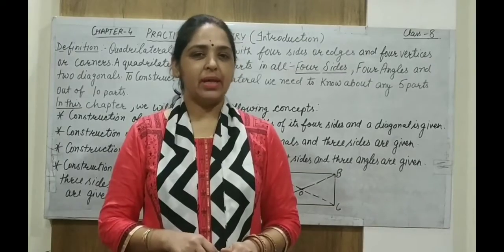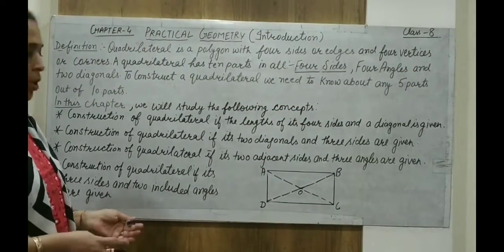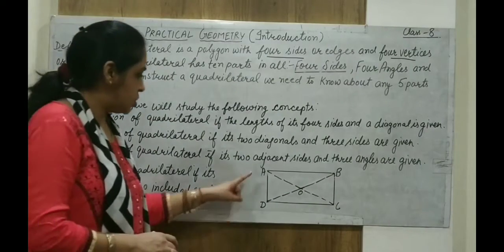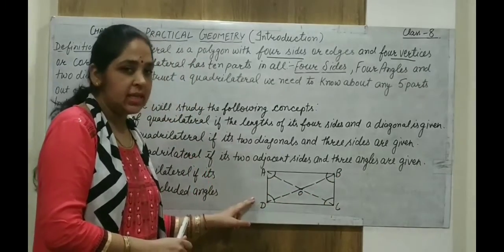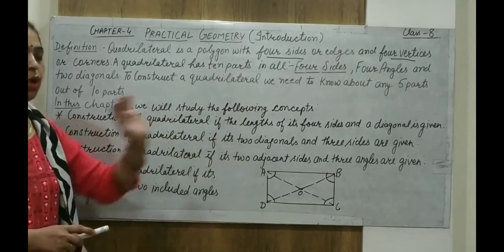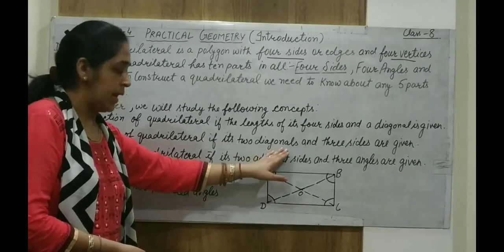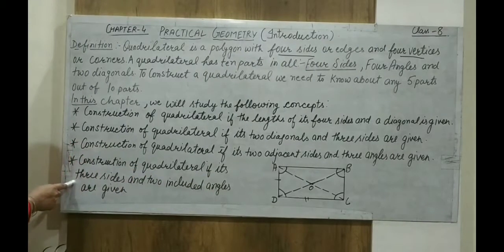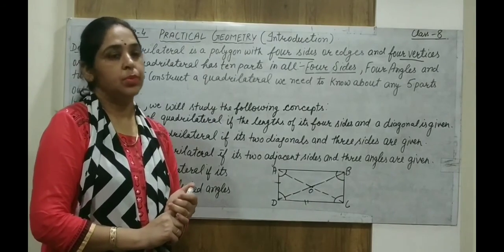class 8 ch. 4 2021.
practical geometry